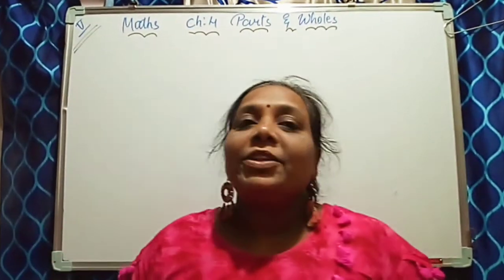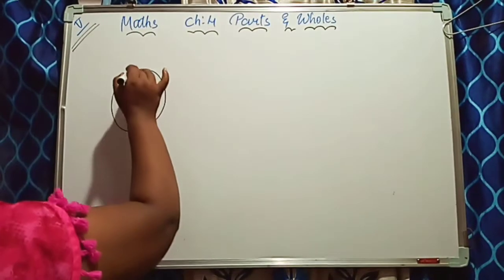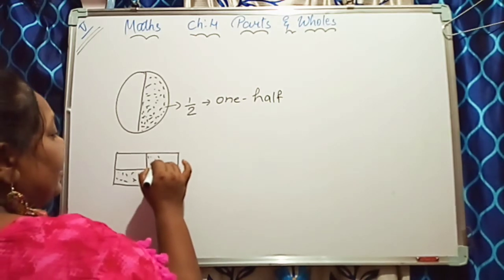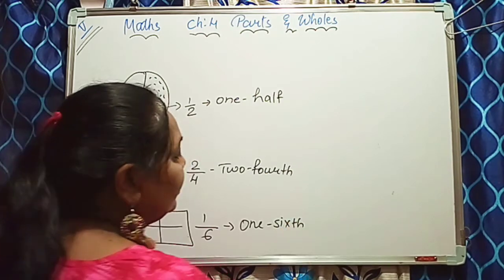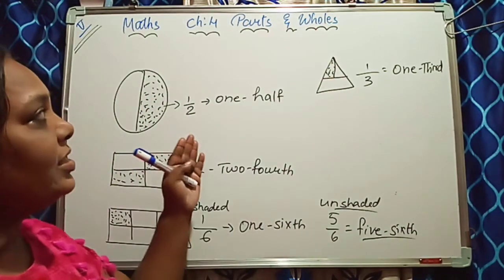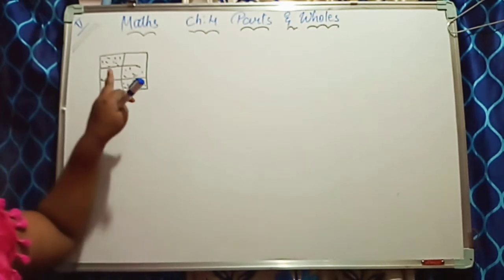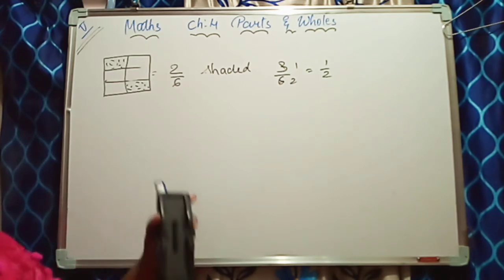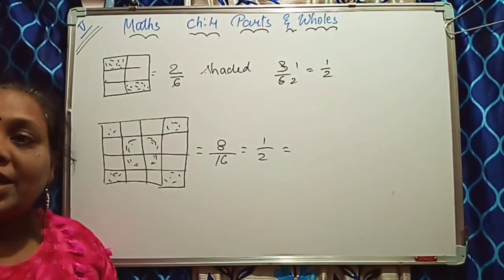Class 5 Maths Ch:- 4Parts & Wholes CBSE(NCERT) Vini Academy Vini Ma'am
Class 5 Maths Ch:- 4 CBSE(NCERT) Vini Academy Vini Ma'am